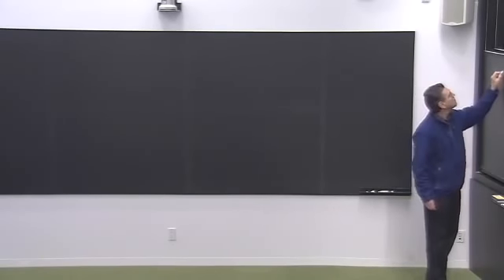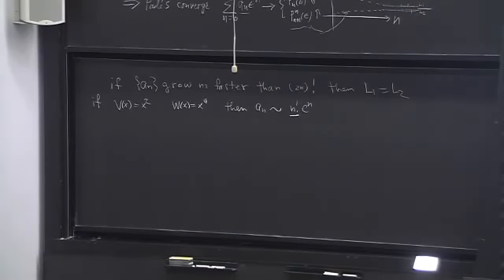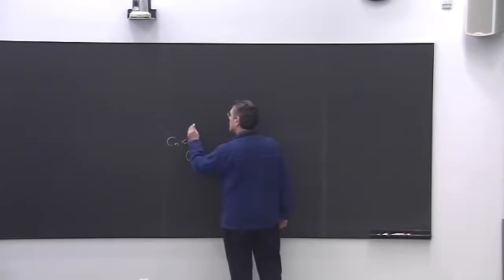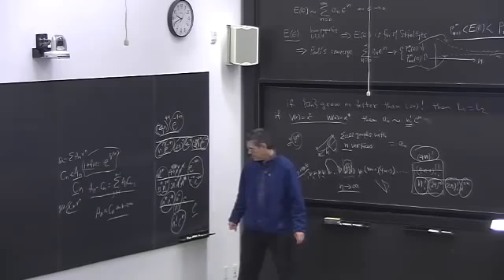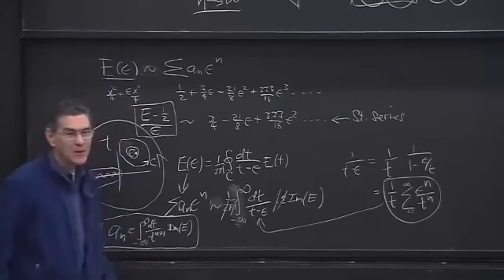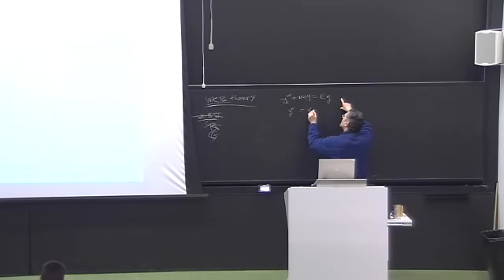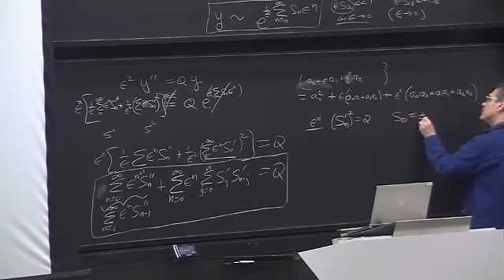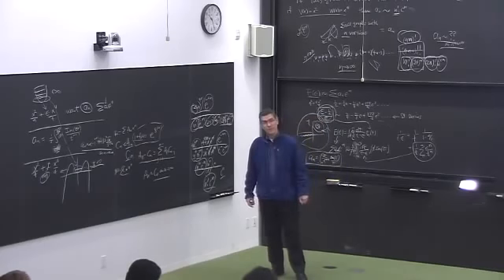Mathematical Physics Lecture 12